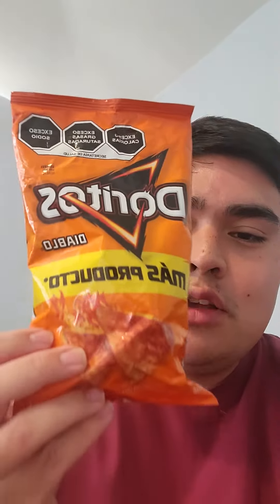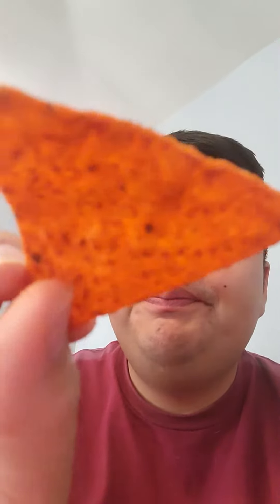DORITOS MAS PRODUCTO